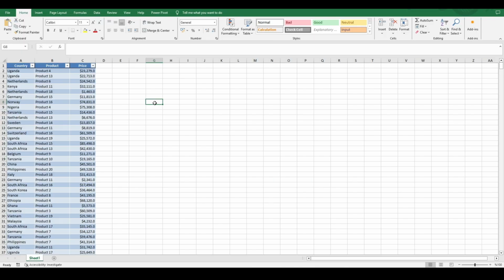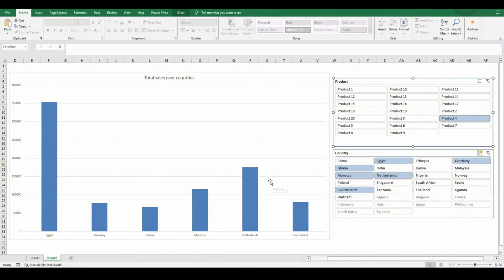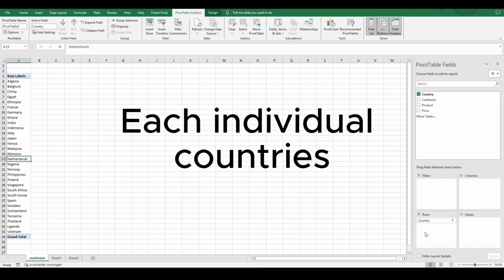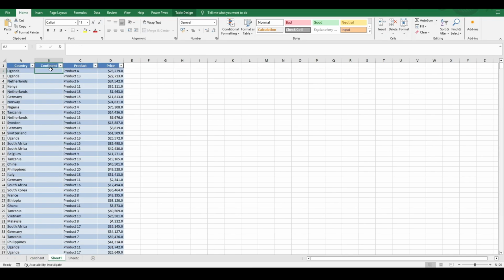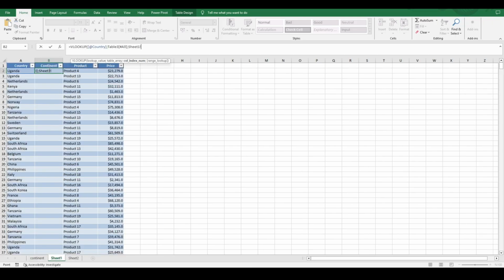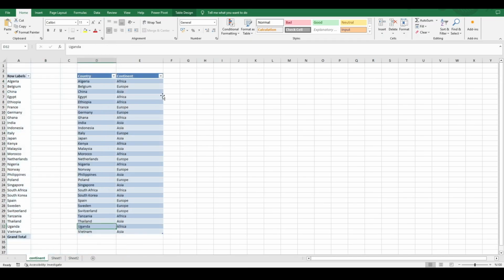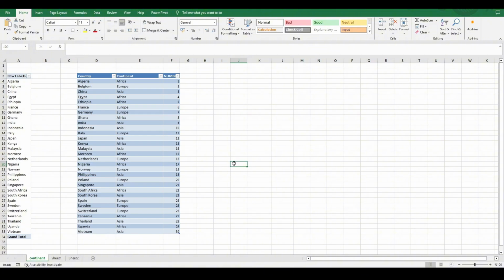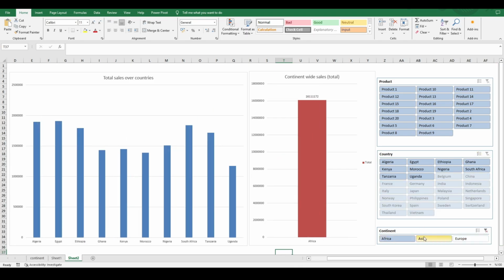Why Do We Need VLOOKUP & How To Use It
In this video, I explained why do we need VLOOKUPS and how to use it.

00:00 - 01:38 - Intro
01:38 - 01:52 - Getting to know the data
01:52 - 02:54 - Understanding why do we need VLOOKUP
02:54 - 04:45 - Preparing data
04:45 - 07:14 - How to use VLOOKUP
07:14 - 08:44 - Creating Dashboard
08:44 - 08:51 - Outro

Why is VLOOKUP one of the most important Excel functions?

In this video, I explain why we need VLOOKUP, how it works, and how to use it step by step in a simple and practical way.

If you:
Work with large Excel tables
Need to match data from different sheets
Use Excel for data analysis, finance, or reporting
👉 Learning VLOOKUP is essential.

What you’ll learn in this video:

✔️ What VLOOKUP is and why it’s used
✔️ VLOOKUP formula structure (syntax)
✔️ Real-life Excel examples
✔️ Common VLOOKUP mistakes and how to fix them

This tutorial is perfect for:
Excel beginners
Data analyst and business analyst candidates
Office professionals
Anyone who wants to improve Excel skills for work

excel vlookup
vlookup tutorial
why use vlookup
vlookup explained
excel lookup functions
excel formulas